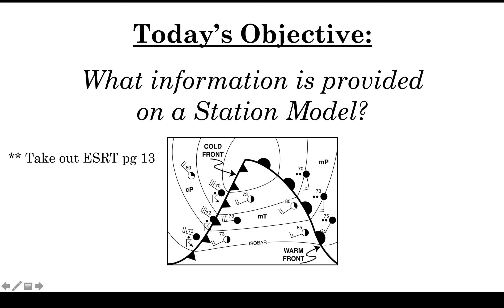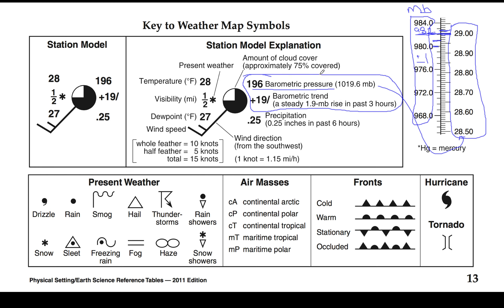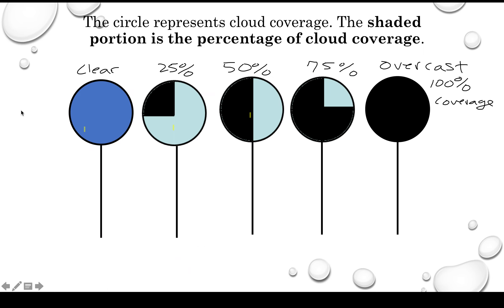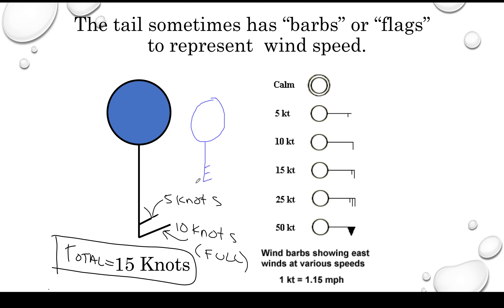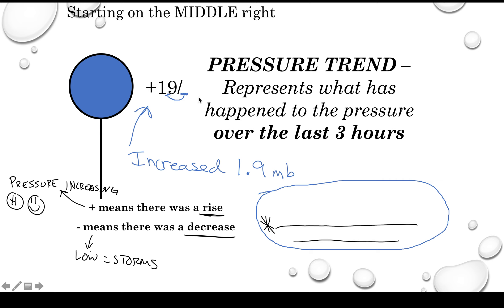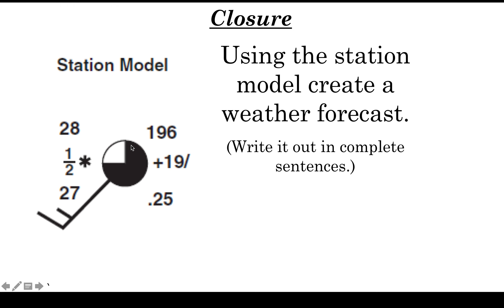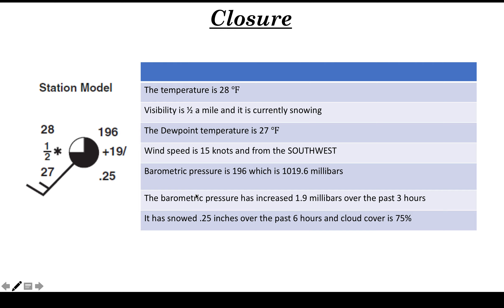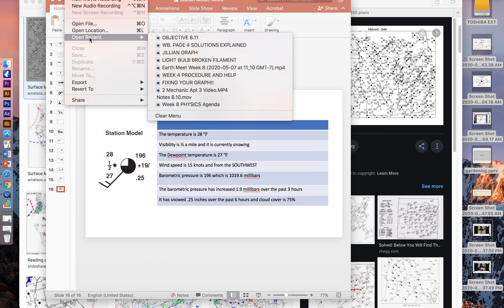STATION MODEL NOTES